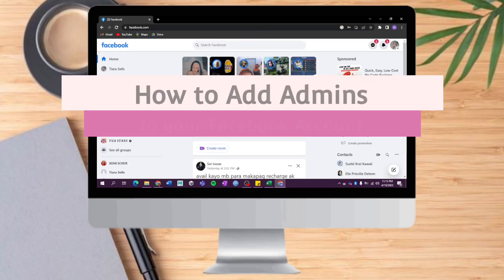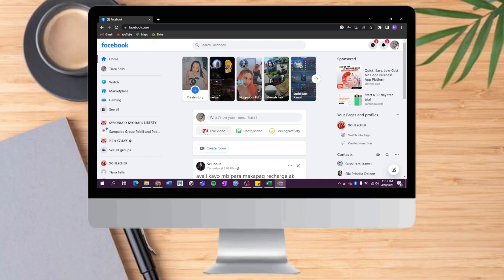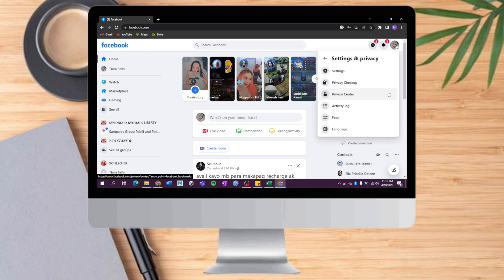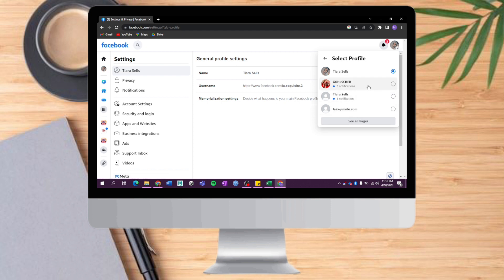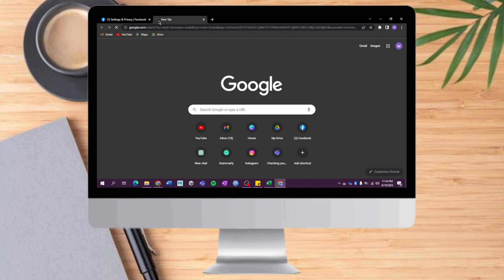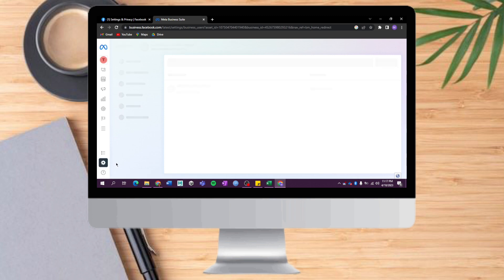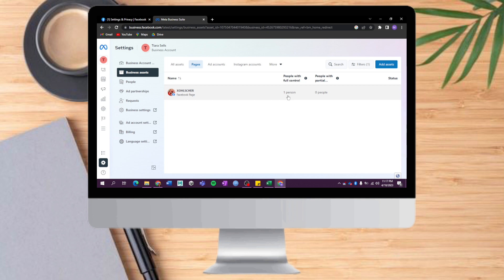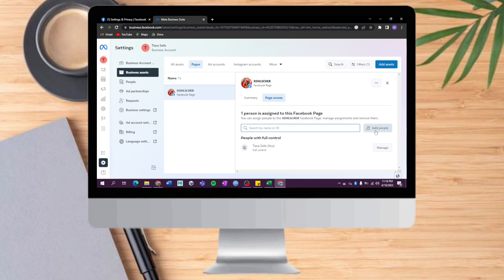How To Add Admins To Your Facebook Account | Step By Step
In this video I'll show you how to How To Add Admins To Your Facebook Account. The method is very simple and clearly described in the video. Follow all of the steps & learn How To Add Admins To Your Facebook Account!